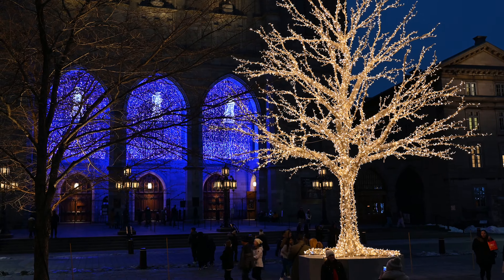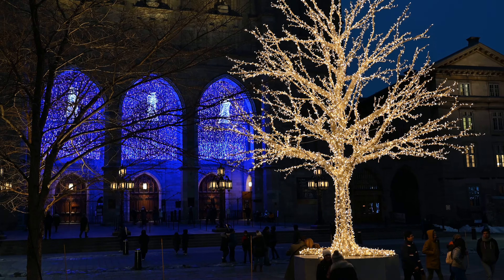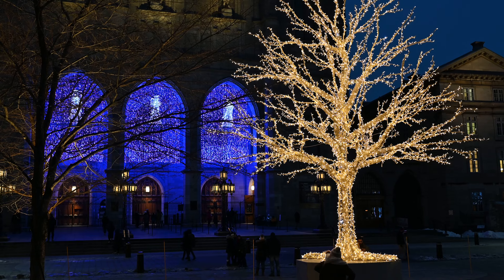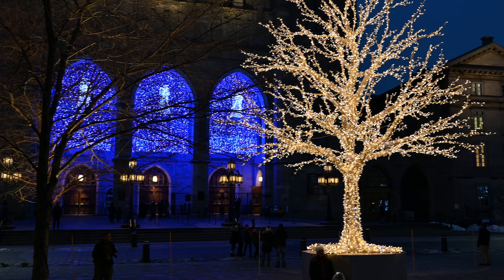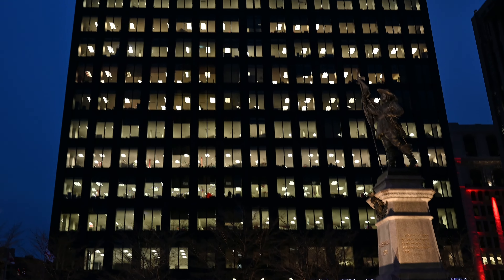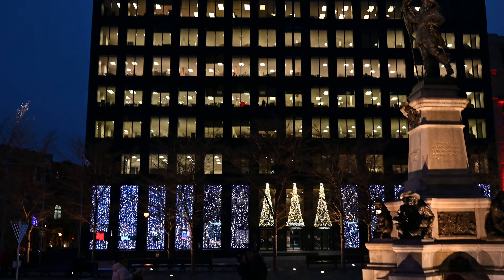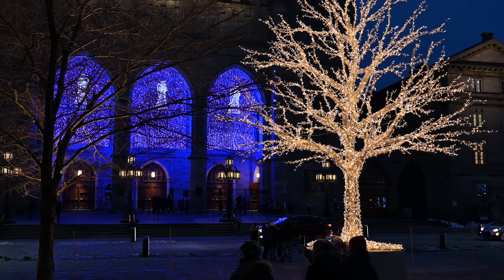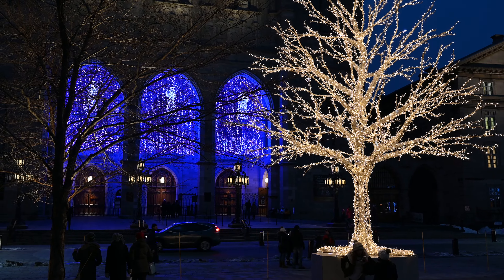Nikon Z6 35mm 1.8s Electronic VR on low light video test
Nikon Z6 handheld low light 4K video demo with Electronic VR only.  This SOOC Straight Out Of Camera test showcases the camera's Electronic Vibration Reduction in action, at the cost of slight cropping at the top and bottom as well as some tiny digital artifacts.

Nikon Z6 with FTZ adapter
Nikkor Z 35mm F/1.8s

Not bad with the 35mm 1.8s Z series lens.

Having a stabilized Z series lens would be neat to try, along with the two in-camera VR modes once they release them.  There is no VR on/off switch on the 35mm 1.8s prime lens.  Nikon's website for the lens states the following:
"New Dual Detect 5 Axis VR Uses the Z cameras' superior in-camera image stabilization system for up to 5 stops of pitch, roll, yaw, X and Y shake correction. Additional electronic VR (e-VR) during video capture."

The Z6 has 5 stops of correction via 5 axis.  With adapted lenses via FTZ adapter you only get three axes (pitch, yaw and roll). It doesn't attempt to combine its effect with that of adapted lenses that offer Vibration Reduction. Instead, it passes-off responsibility for pitch and yaw movements to a VR-enabled lens while continuing to offer roll stabilization.

The Z lenses do not have optical stabilization built-in themselves.